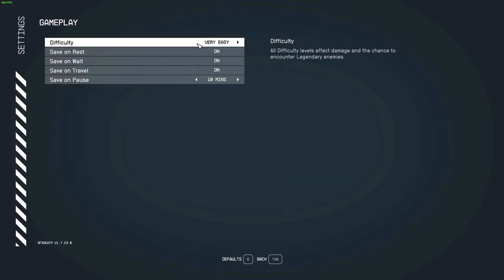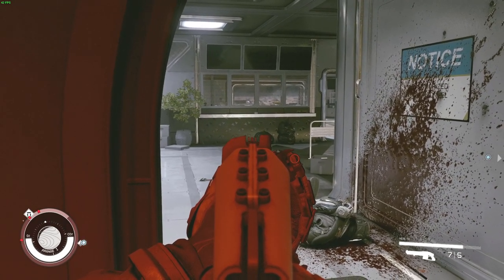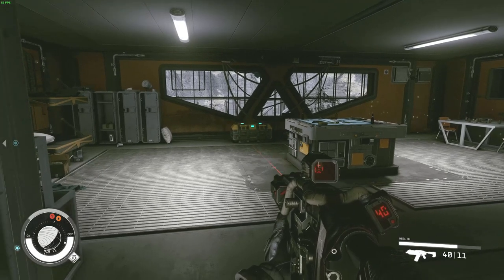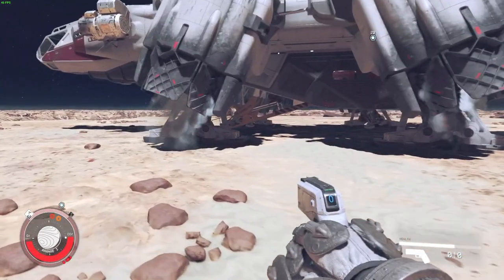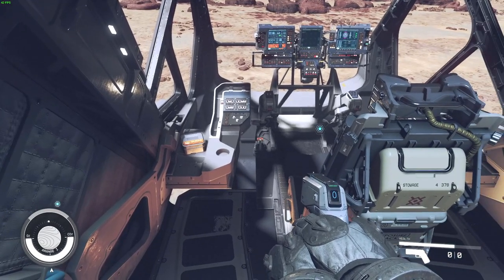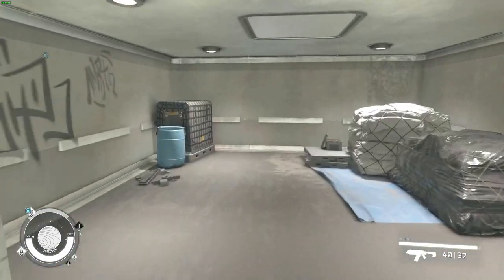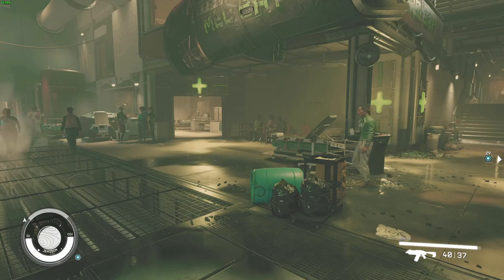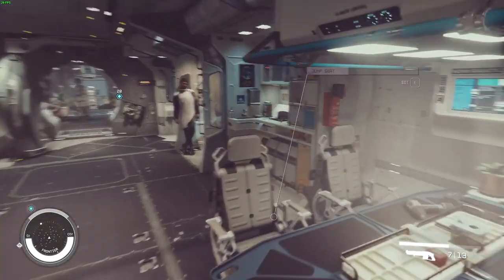5 Tips for new players | Starfield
Video  covers how to get most out of the game by playing it "the right way". Starfield is a great game with a lot of interlocking gameplay systems. However it can also feel like a fragmented mess of cutscenes and load screens. If you rearrange the way you play the game I think you can get more out of it and for a longer time.

0:00 - play it on very hard
2:33 - take your time with looting
4:27 - do not skip the slow parts
7:37 - avoid quest markers if possible
10:18 - treat starfield like a buffet